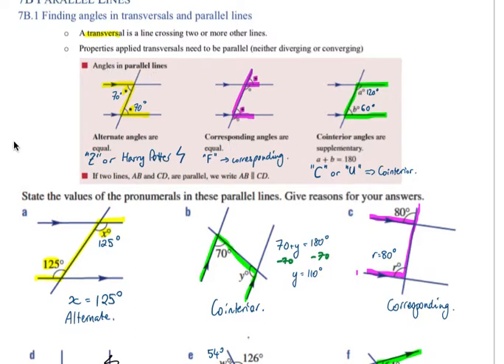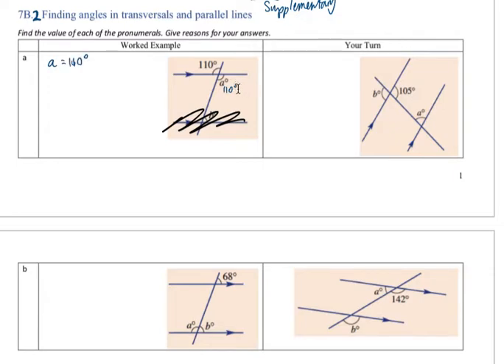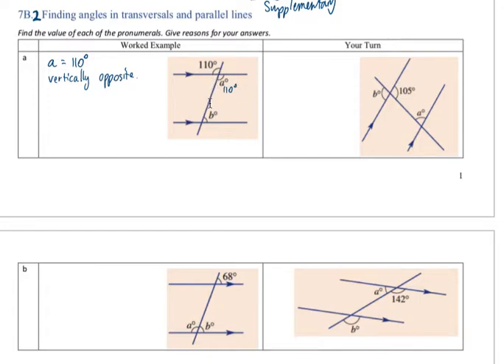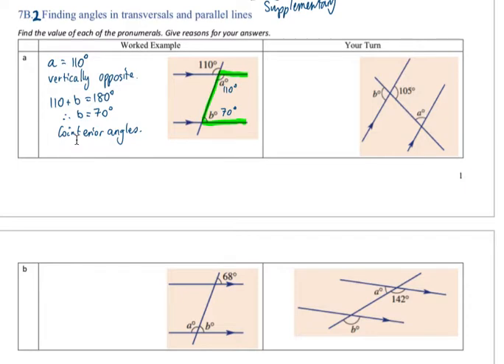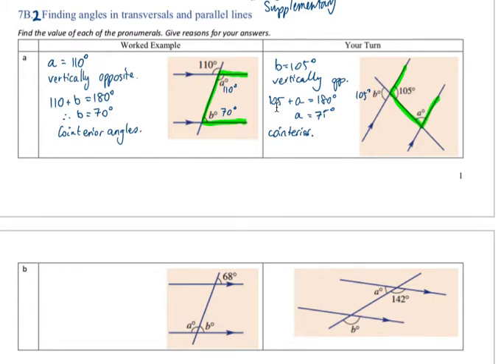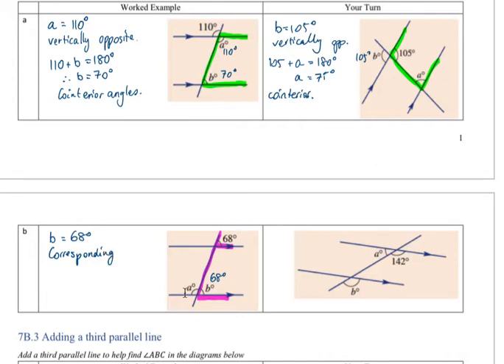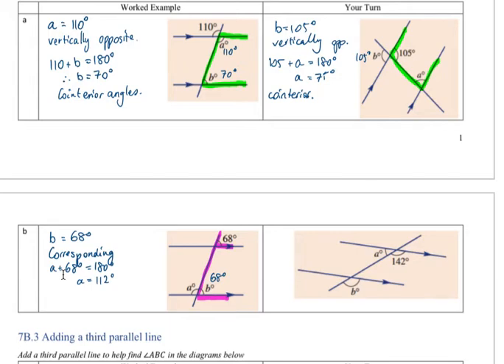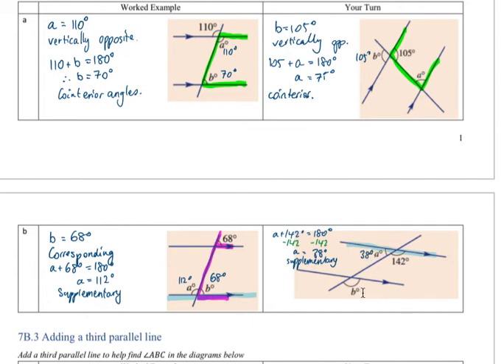7B.2 Finding angles in transversals and parallel lines